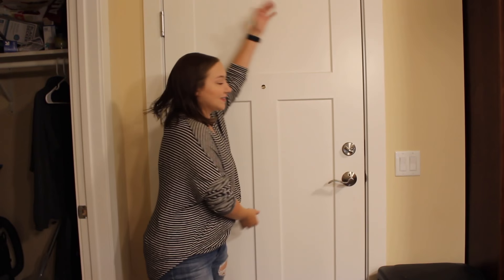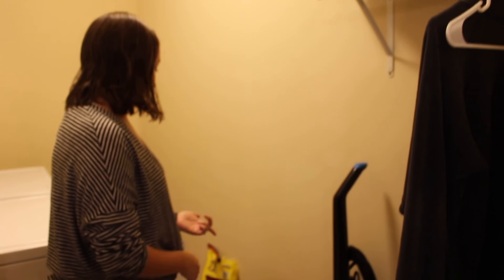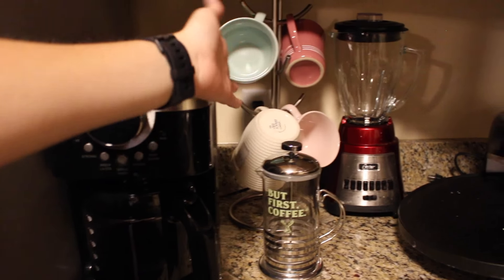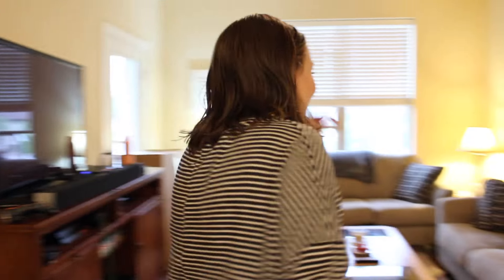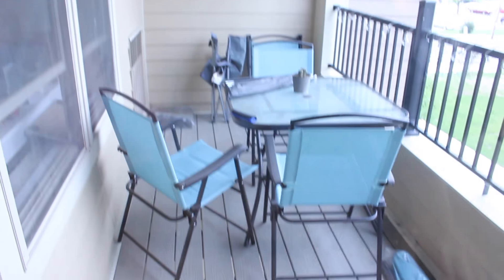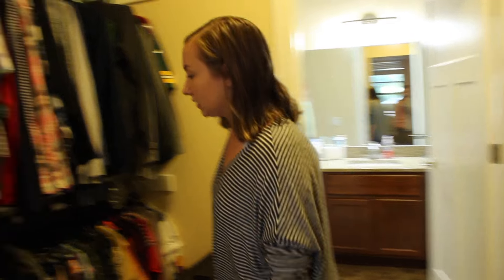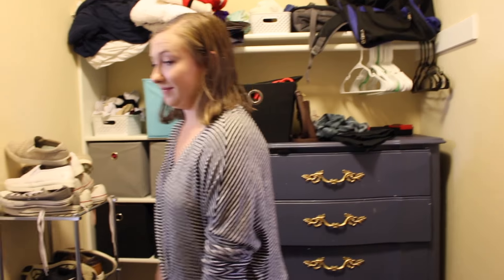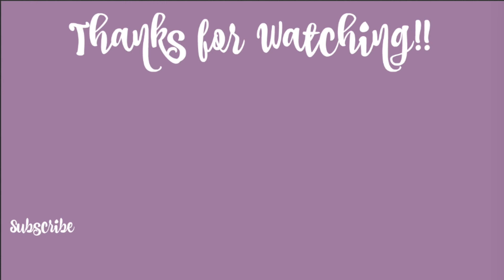FINISHED APARTMENT TOUR!!!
It's the video you've all been waiting for!!!

My name is Amanda and I used to make music videos on YouTube years ago, I'm back now as a lifestyle/beauty & nursing channel! Enjoy xx